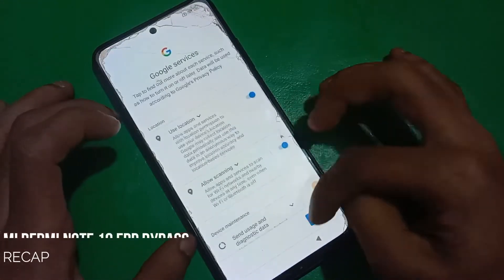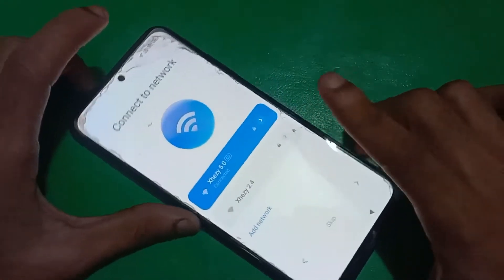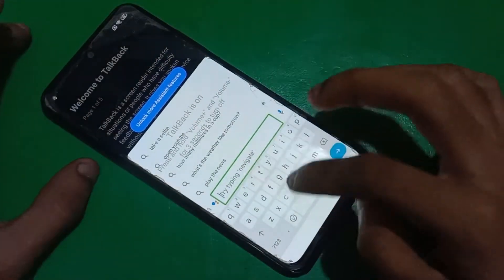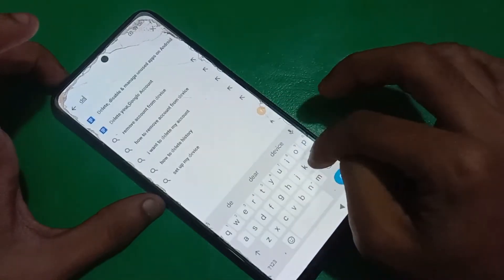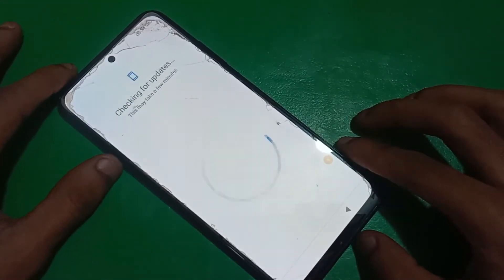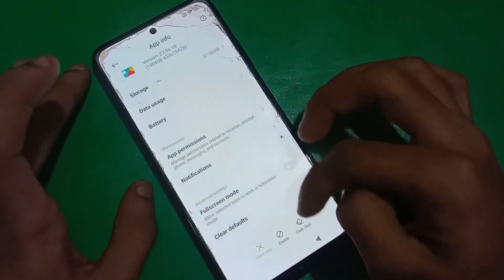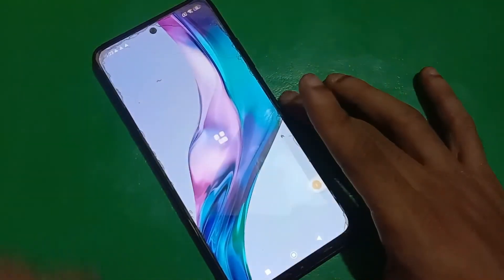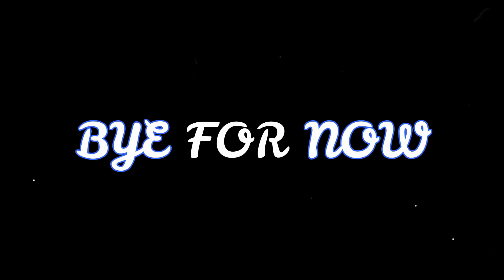FRP: Xiaomi Redmi Note 10 FRP Bypass MIUI 13 Google Account Without PC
In this tutorial, you will learn how to bypass FRP / remove Google Account Lock for Xiaomi Redmi Note 10 without using your computer (PC)